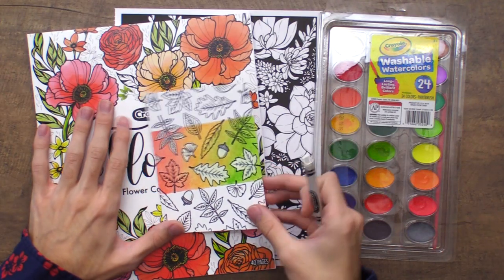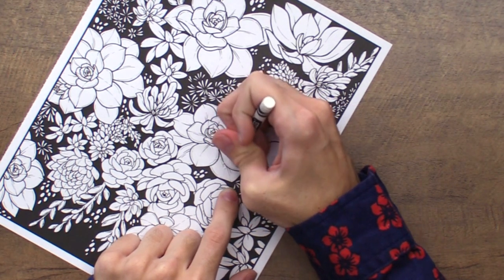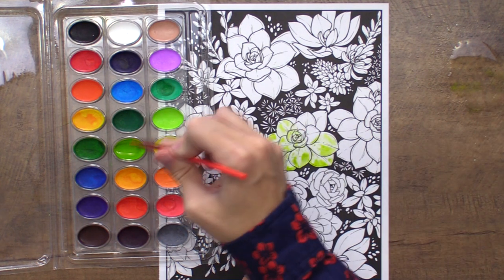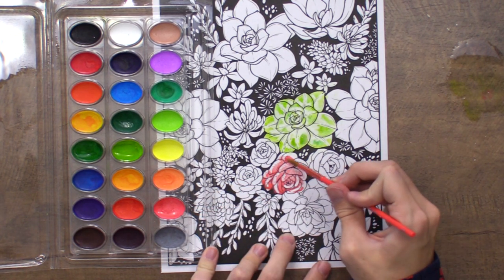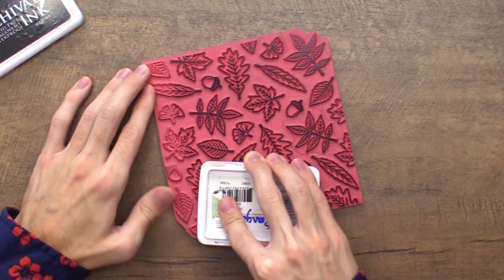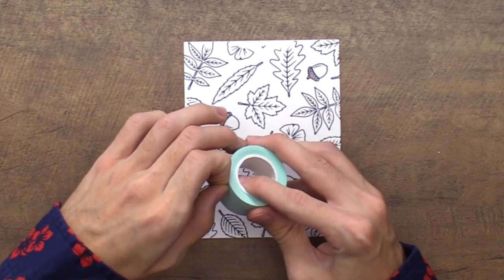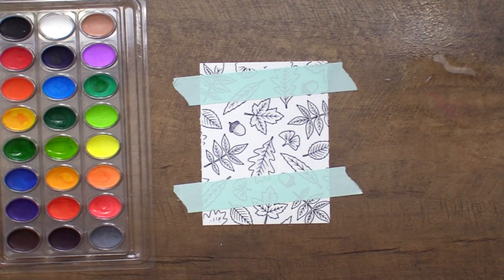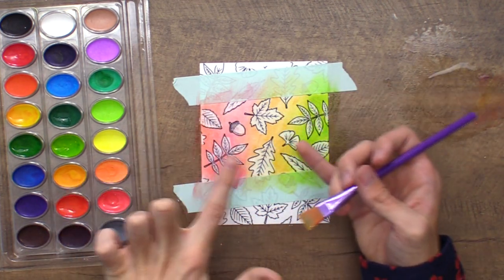Crayon Resist Watercolor Card Tutorial || Crayola & Simon Hurley Create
Tune in for a card making tutorial you can't resist! In this card making tutorial Simon Hurley demonstrates how to create gorgeous wax resist art to embellish your next greeting card. Step-by-step instructions and simple art supplies make this DIY card idea a breeze!